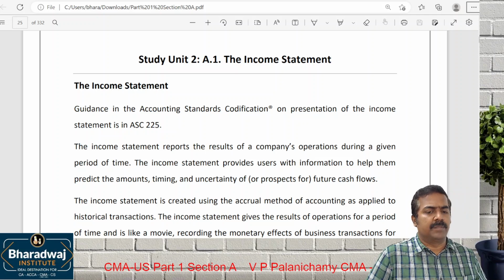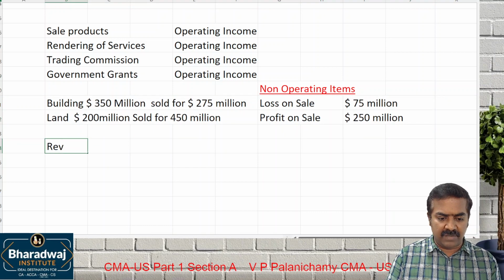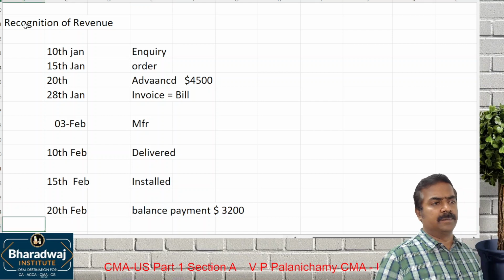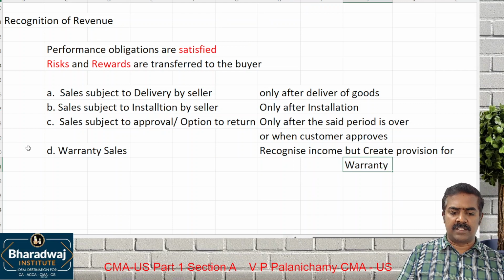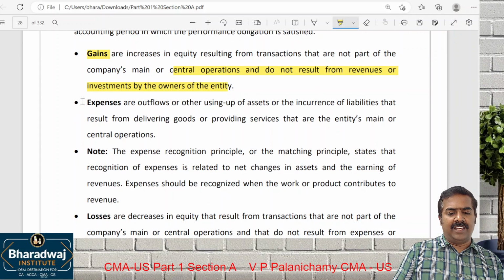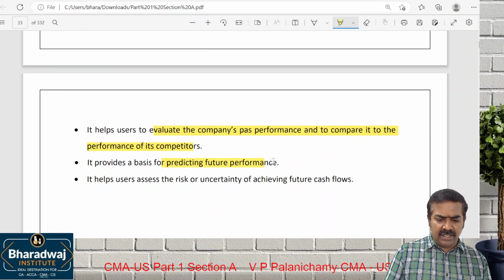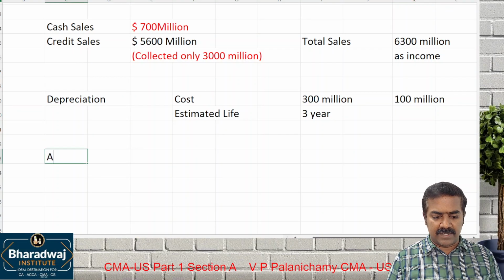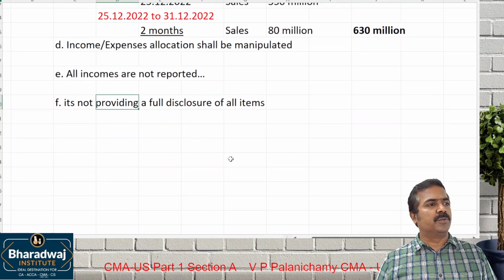Class 3 Section A Income Statement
CMA US Classes at Bharadwaj Institute
Class options:

✅Face classes. Sat&Sun 6 to 9AM
✅Live online sat&sun 6 to 9am
✅Recorded Classes

Why Bharadwaj

Faculty: VP Palanichamy CMA US (25 years expertise in coaching CMA india and 6 years in CMA US)

100-120 lecture hours per part

70% of learning is complete is class ( Concepts, MCQ discussion, Essay discussion & Practice)

Study Material & Practice Tests (Min 30 tests per part)

Recorded session access for 2 years through our App.